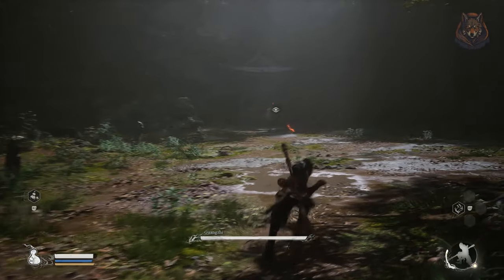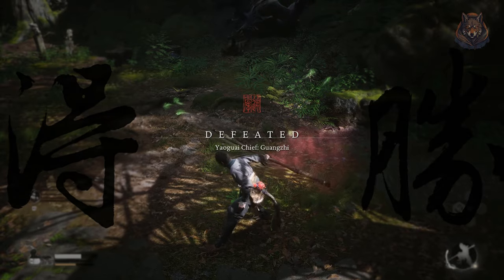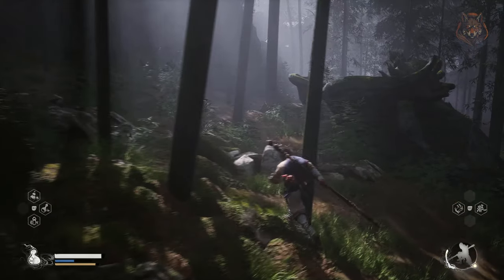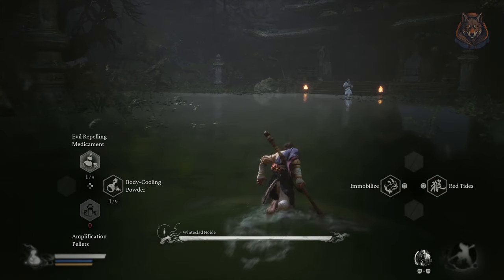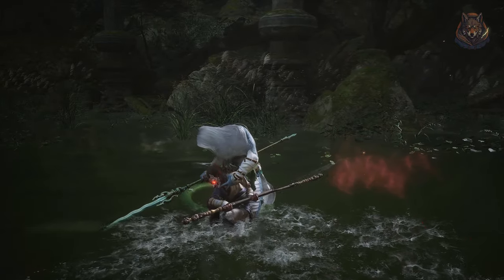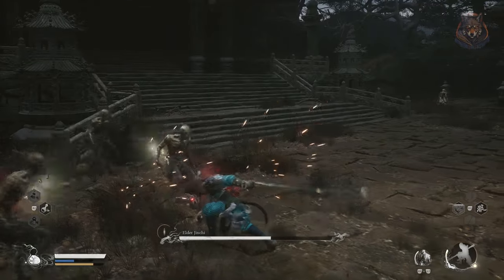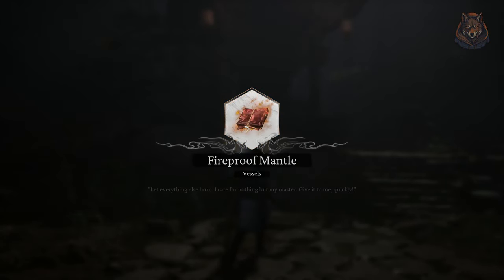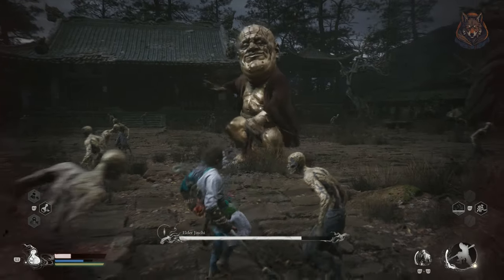How To Get The Secret Bronze Armor Set & Fireproof Mantle (All 3 Bell Locations) Black Myth Wukong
Black Myth Wukong how to find the best early game armor and the legendary fireproof mantle vessel.  These items are rewards for ringing the 3 secret bells quest and fighting Elder Jinchi.

*Timestamps*
0:00 - Intro
0:10 - Guangzhi boss and first bell location
0:53 - Guangmou boss and second bell location
1:47 - Whiteclad Noble boss and third bell location
2:50 - Secret boss fight Elder Jinchi
3:14 - Fireproof Mantle Vessel reward
3:33 - Bronze armor

LunarGaming blackmythwukong blackmyth lunargaming quest guide, walkthrough, gameplay, how to, where, elden ring, next gen update, unique weapons, weapons, best, secrets, armors